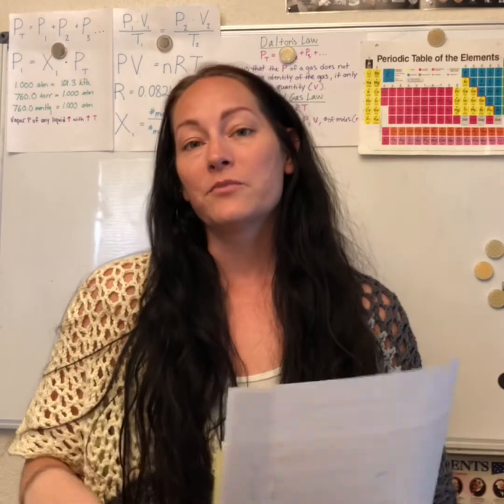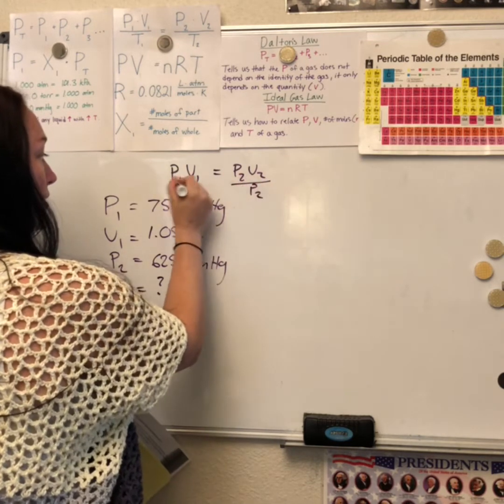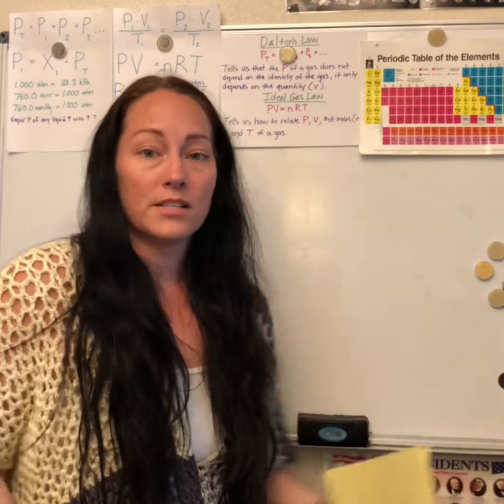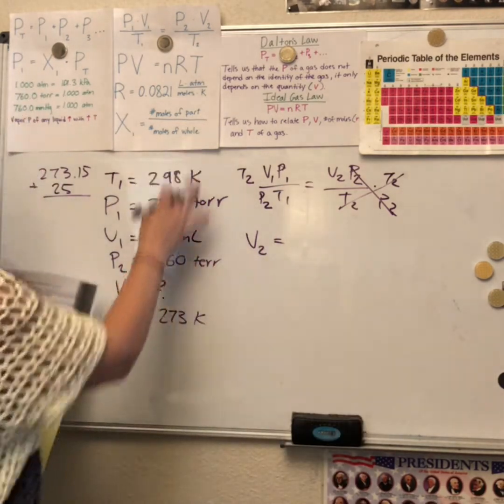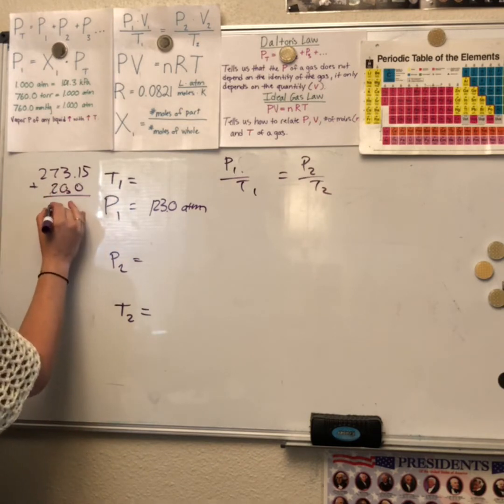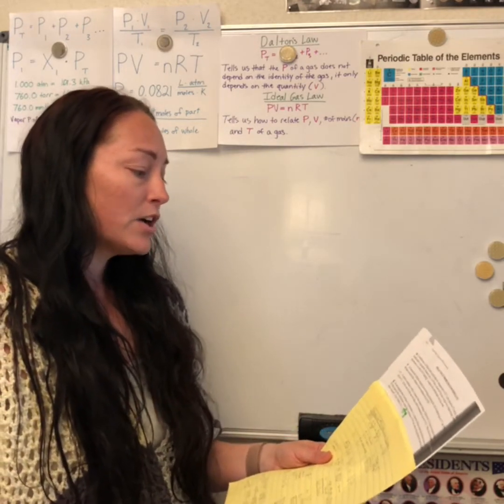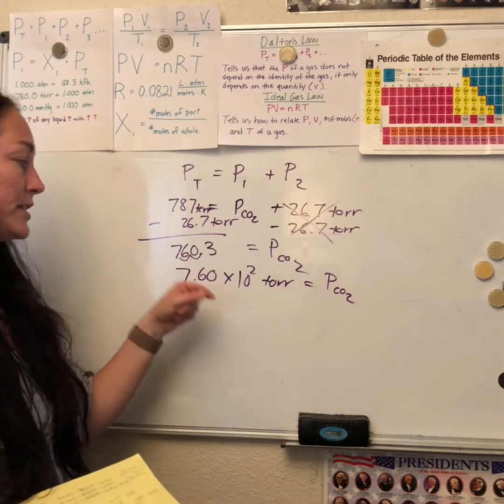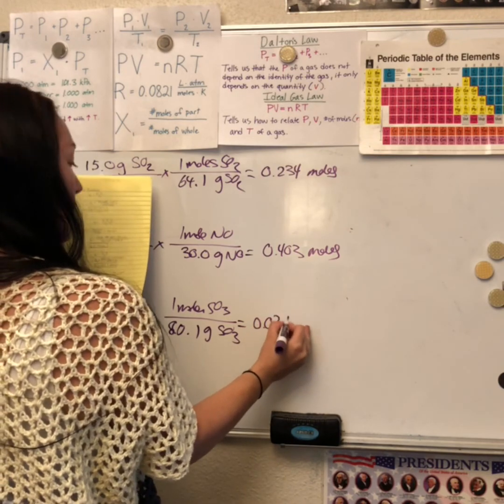Mod 12 Practice Problems Part 1